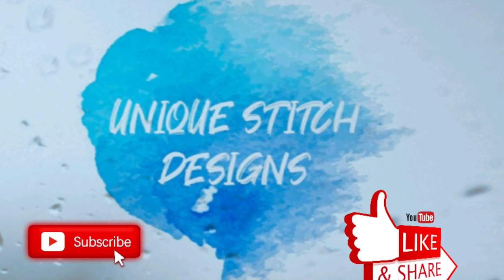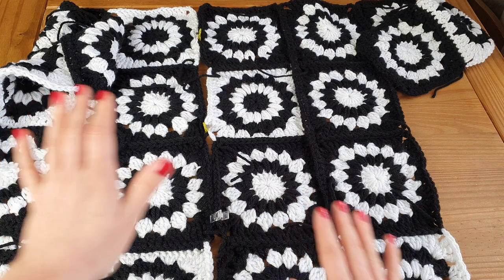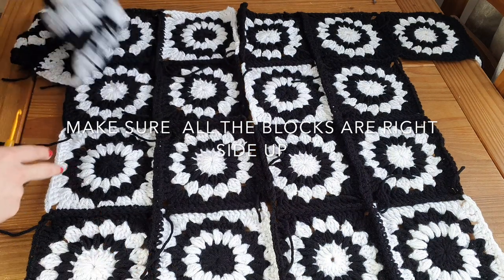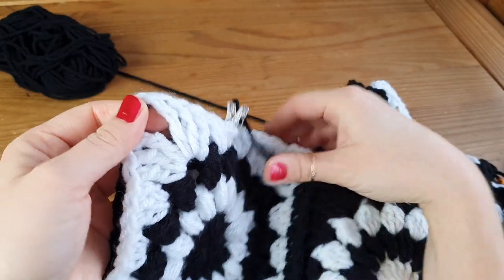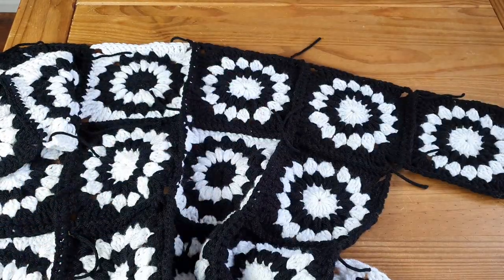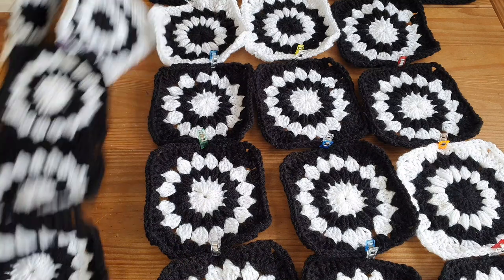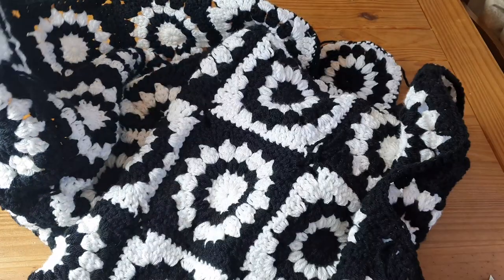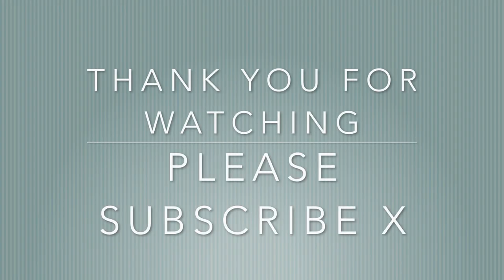How To Crochet Cardigan /Granny Square / PART 2 out of 3#Gigi Hadid inspired cardigan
HI ALL AND WELCOME TO PART 2 OUT OF 3 FOR THIS BEAUTIFUL GIGI HADID INSPIRED GRANNY SQUARE CARDIGAN .IN PART 1 I WILL SHOW YOU HOW TO CROCHET THIS BEAUTIFUL SUNBURST GRANNY SQUARE AND ALSO HOW TO SEW THE SQUARES TOGETHER , IN PART 2 I WILL SHOW YOU HOW TO SEW THE CARDIGAN TOGETHER AND IN PART 3 I WILL SHOW YOU HOW TO SEW THE SCARF TO MATCH WITH YOUR CARDIGAN. LOTS OF WORK BUT , THIS CARDIGAN IS SUPER UNIQUE AND YOU WILL LOVE IT. ENJOY AND STAY HAPPY AND SAFE LOVE SILVIA XX

FOR THE WHOLE CARDIGAN I USED            800G OF BLACK CHUNKY YARN
600G OF WHITE CHUNKY YARN

FOR THE SCARF :
100G OF WHITE CHUNKY YARN
200G OF BLACK CHUNKY YARN

 Samsung s 10 mobile:

 Photography soft box:

Sewing machine:

RODE MIC: